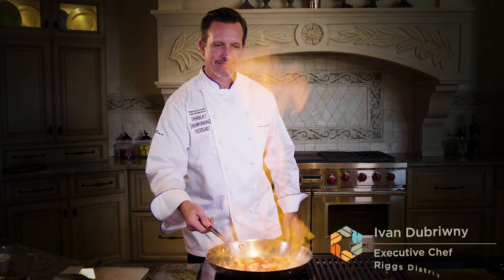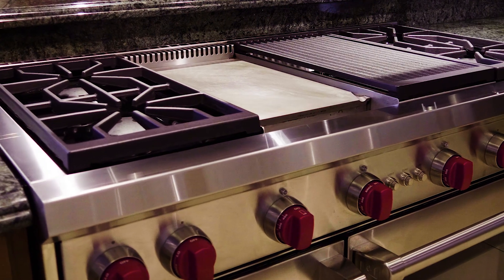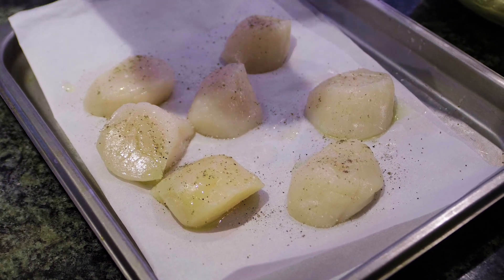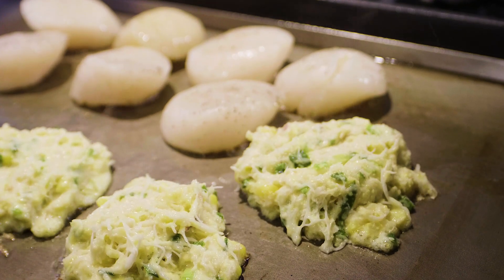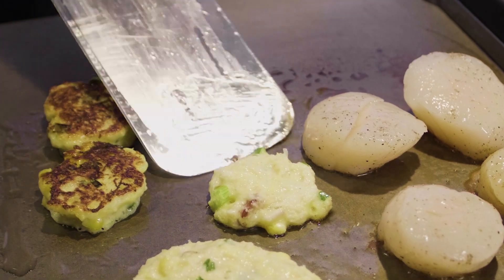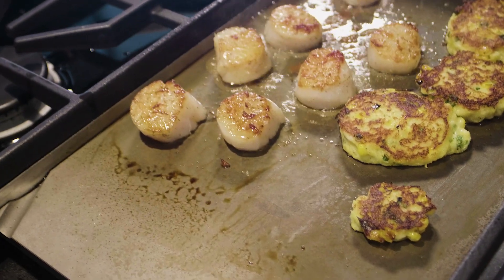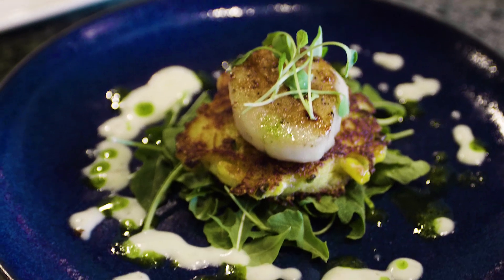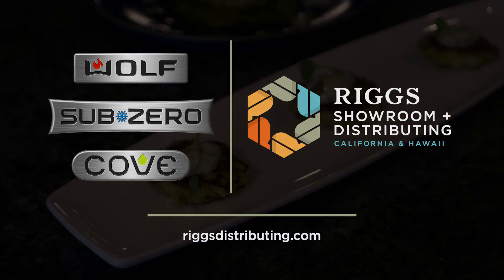Product Demo for Riggs